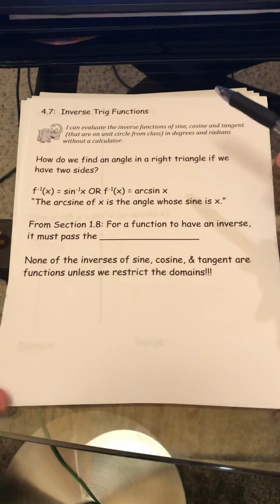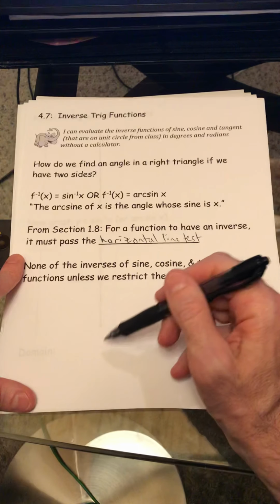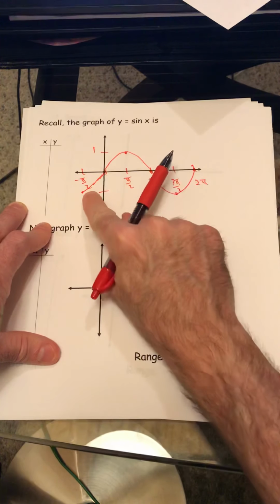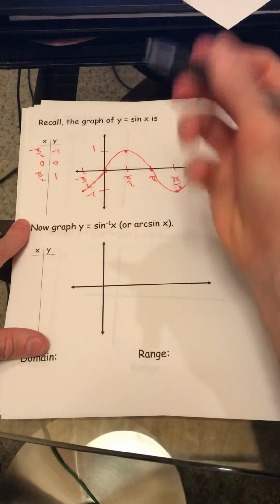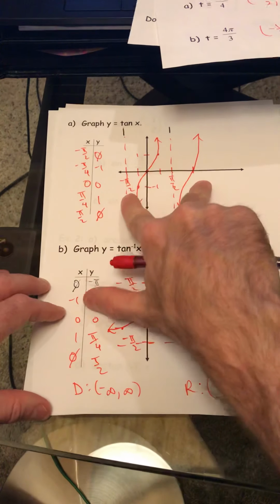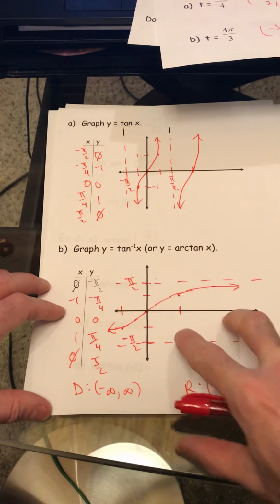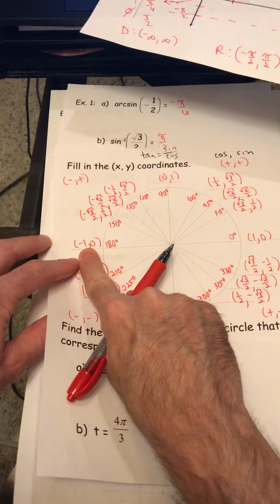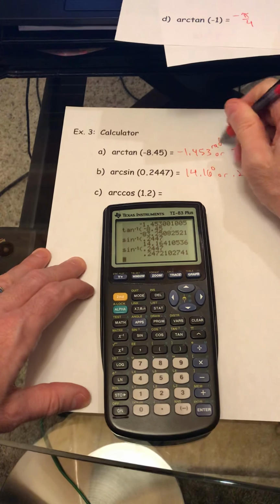4.7 Day 1